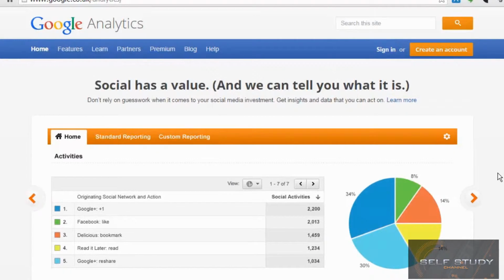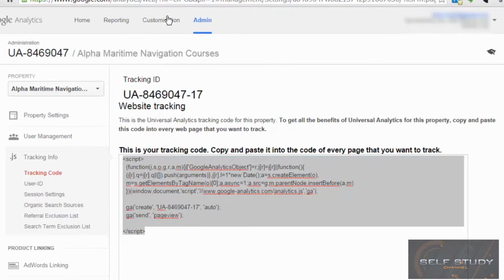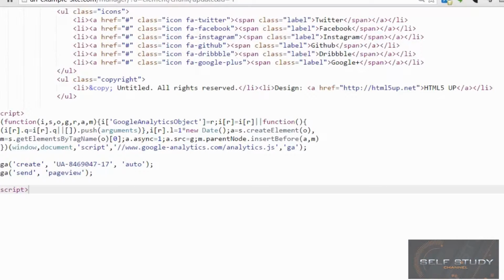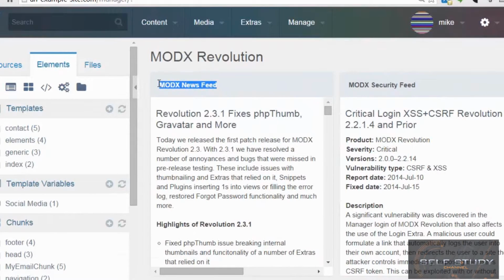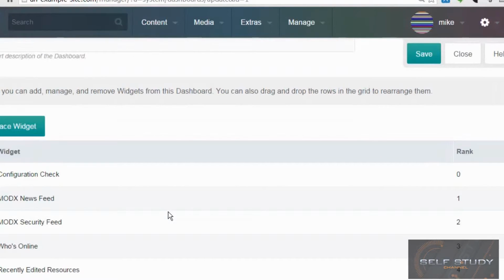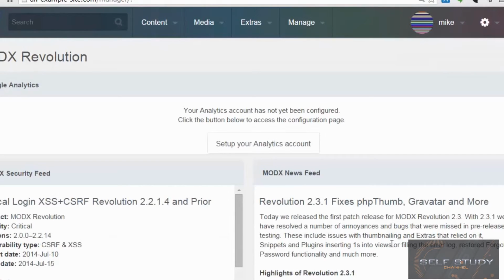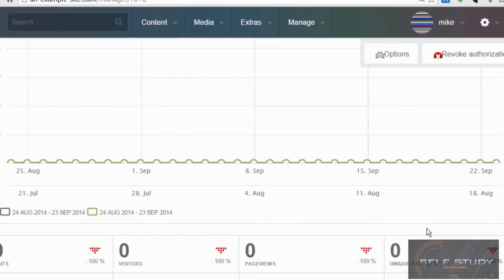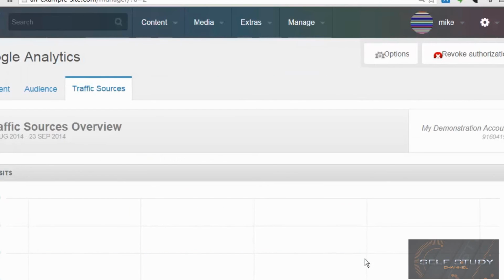build website with MODX CMS - 17 Get Statistics With Google Analytics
Self study with how to build website with MODX CMX
Part 17 Get Statistics With Google Analytics